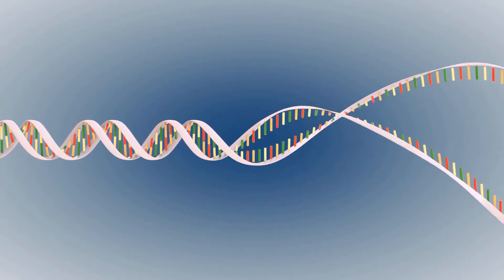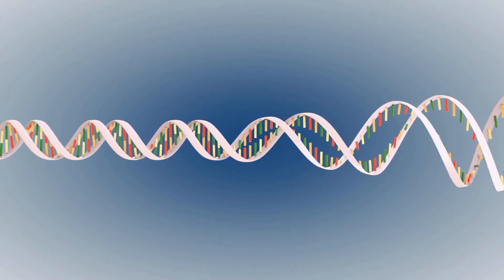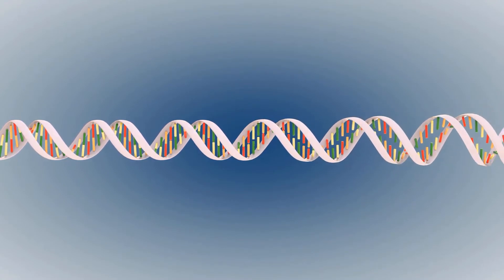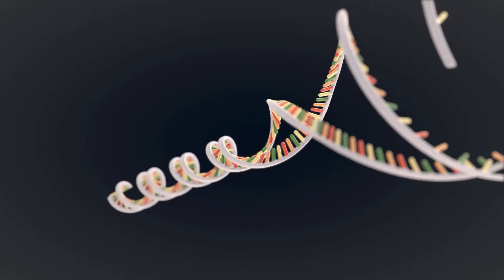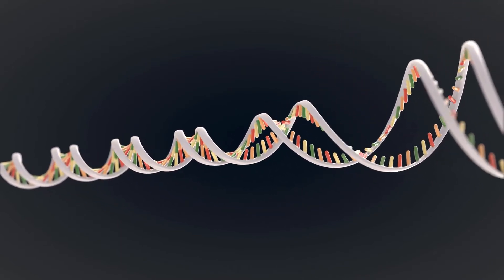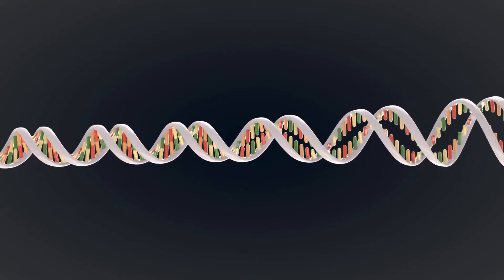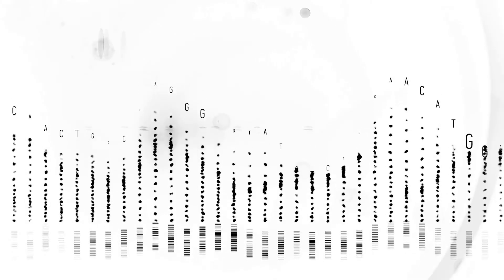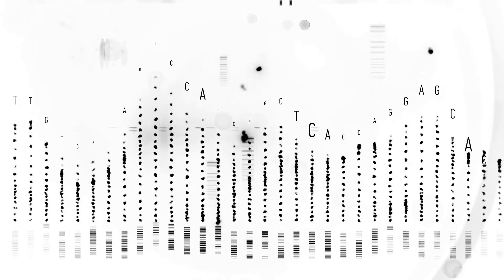DNA & the Human Genome (Introduction)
We live in an age of constant innovation. New ways of doing things pop up every year. But around 4 billion years ago, nature introduced perhaps the single most important innovation ever: DNA, a radically more effective way of encoding information than the RNA that life used earlier.

DNA is a common thread that connects every single organism on Earth, from hot spring archaea and deep-sea invertebrates to ferocious sharks and modern human beings. DNA is what allows life to thrive.

DNA stands for deoxyribonucleic acid. It is a molecule that stores our genetic information—instructions for creating all the proteins in our bodies.
DNA is built from four fundamental chemical bases:

Adenine (A)
Guanine (G)
Thymine (T)

Different organisms have different genome sizes—our human DNA contains roughly 3.2 billion individual bases. Surprisingly, we share a large percent of our genome with other organisms. For example, humans and chimpanzees share 99 percent of their genome. You share roughly 50 percent of your genome with a banana.

Are you a health science educator?
Try our online health science course content for free!